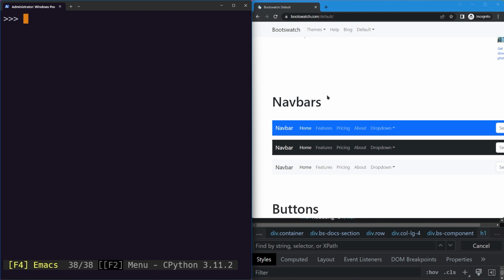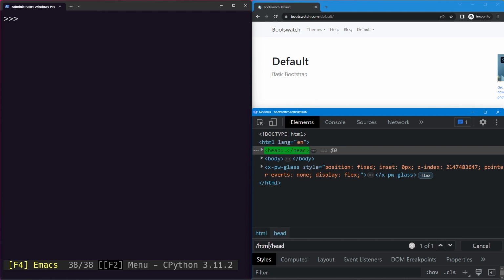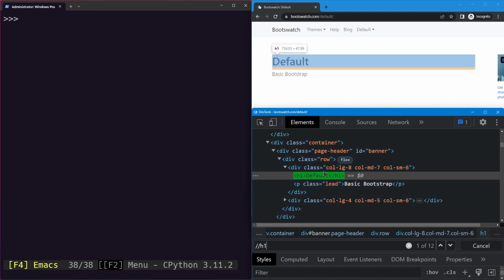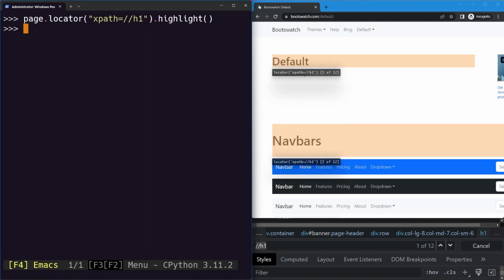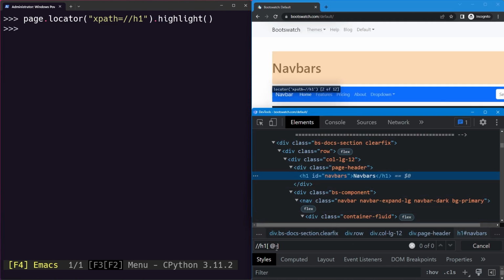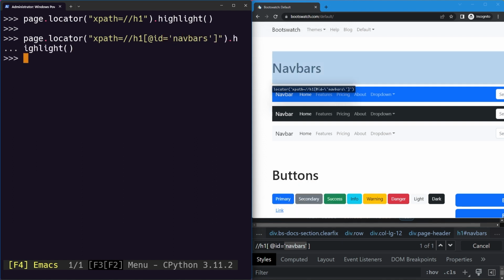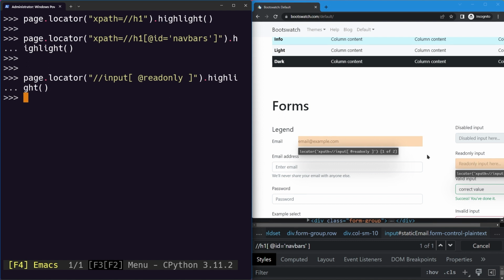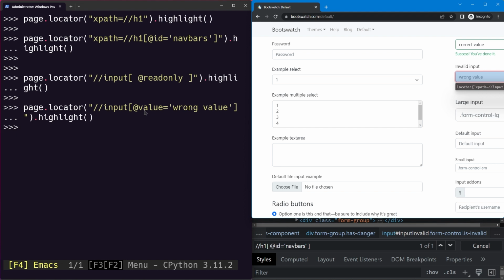Playwright Python - XPath Locator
In this video you'll learn how to locate web elements using xpath.

XPath is a language used to navigate and select elements in an XML or HTML document. It provides a concise syntax for locating elements based on their attributes, relationships, and positions within the document structure.

If you absolutely must use CSS or XPath locators, you can use `page.locator()` to create a locator that takes a selector describing how to find an element in the page. Playwright supports CSS and XPath selectors, and auto-detects them if you omit css= or xpath= prefix.

CSS and XPath are not recommended as the DOM can often change leading to non resilient tests. Instead, try to come up with a locator that is close to how the user perceives the page such as role locators or define an explicit testing contract using test ids.

Playwright is a modern, fast and reliable browser automation tool from Microsoft that enables testing and automation across all modern browsers including chromium, firefox and webkit.